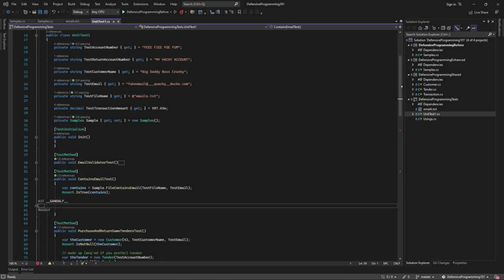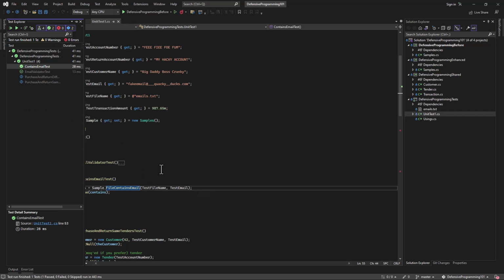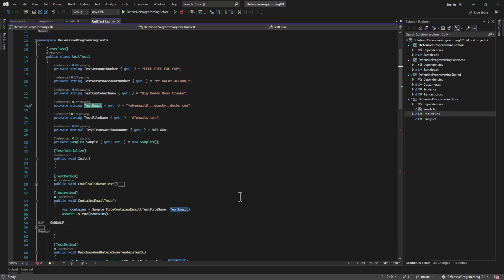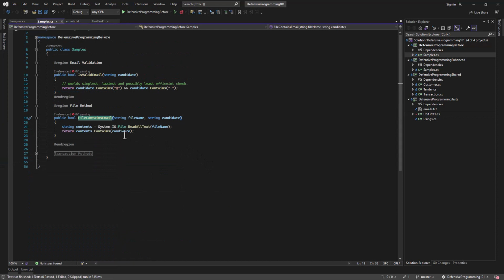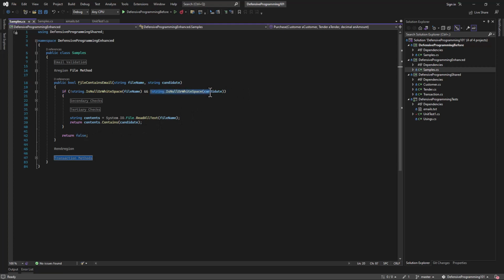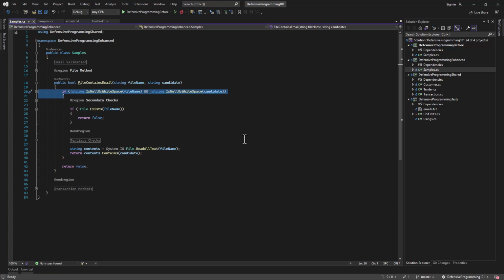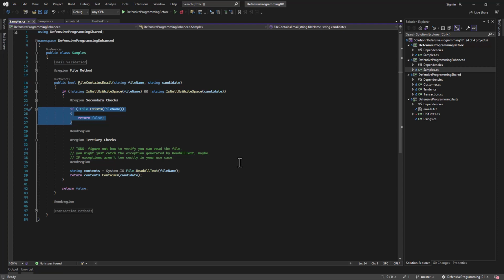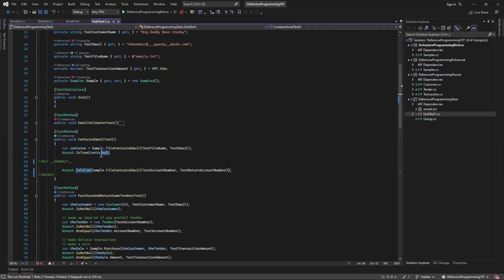Defensive Programming 101 - Part 2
This is a continuation of Defensive Programming content.
Part 1 was pretty simple, and we are building on it just a bit here.

Part 3 will get a bit more in depth and make things a little more real word relevant, including seeing how there can be financial impact tied to our discipline.

Repository link will be made available after Part 3 is posted.

Dev Environment is Visual Studio 2022, C#.